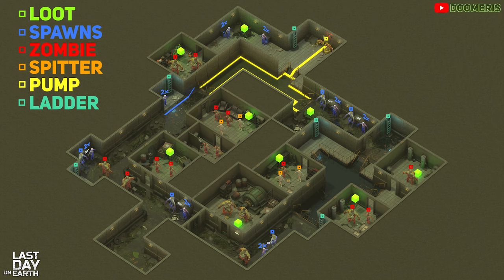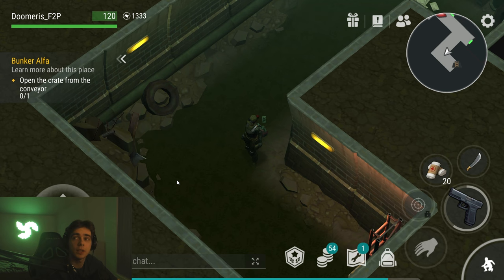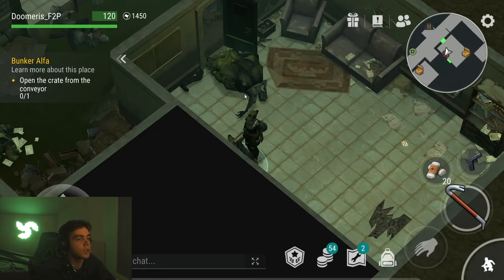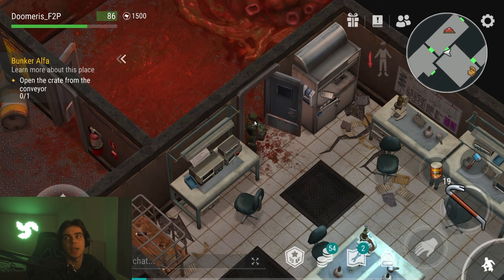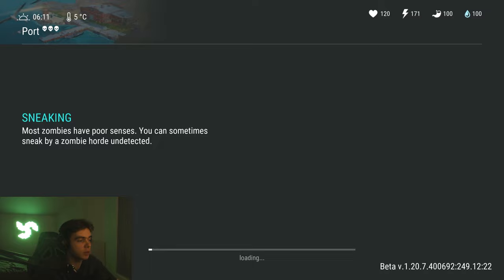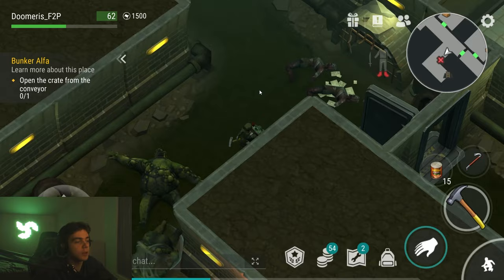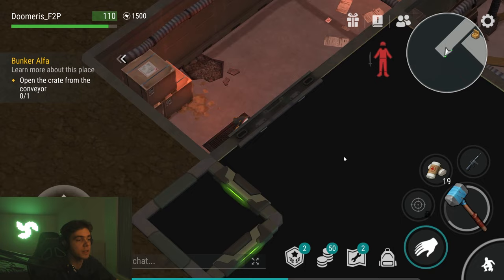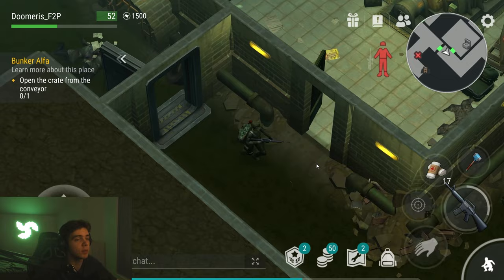TIPS YOU MUST KNOW BEFORE GOING TO PORT SEWER FLOORS! - F2P SERIES #7 - Last Day on Earth: Survival